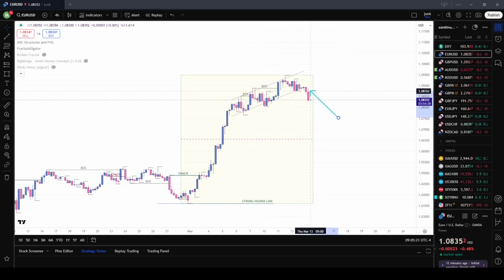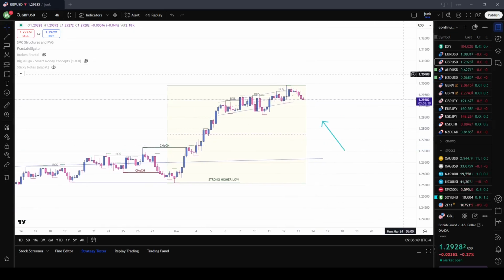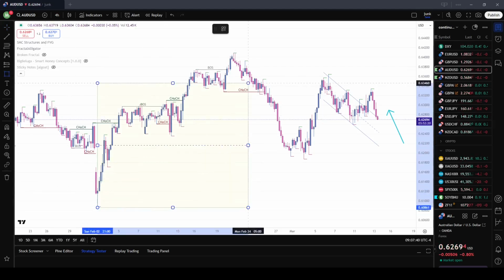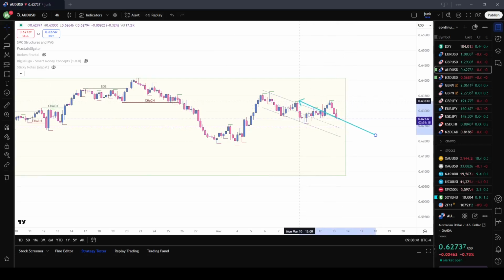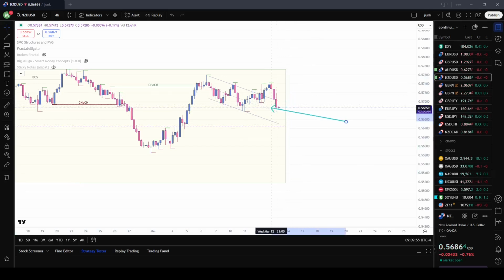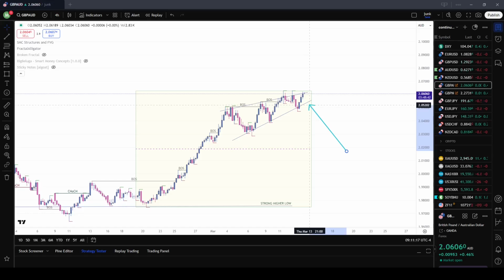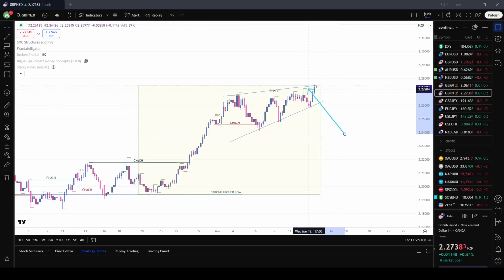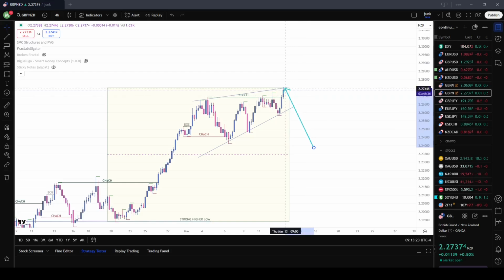Markets react to PPI? Forex analysis of price action and market structure of EUR/USD GBP/USD AUD/USD